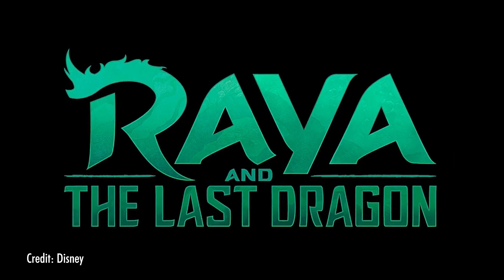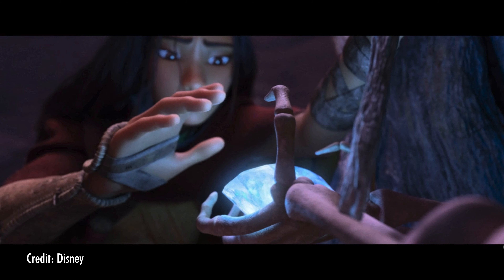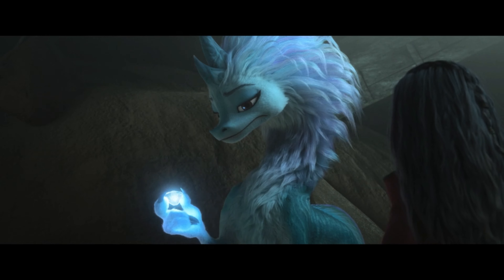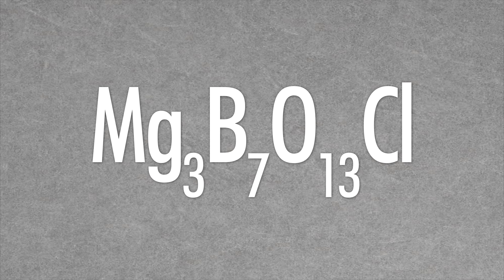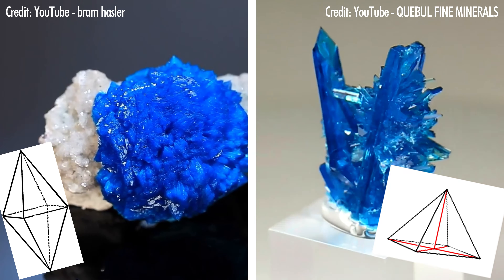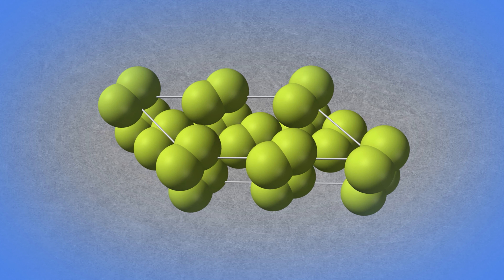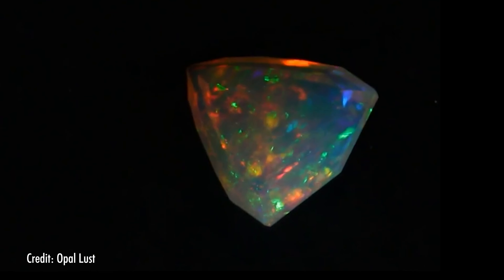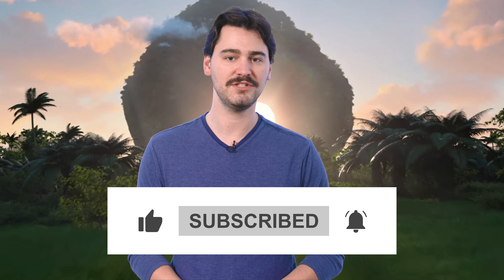Sisu's Gem from Raya and the Last Dragon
Grab your sword and Tuk Tuk as Robert takes you head first into the magical world of Kumandra! With a gemstone at the centerpiece of this film, you know we are dying to analyze, interpret, and decipher everything we can to determine just what gemstone it is! Lucky for us there is a lot to explore here and lots of incredible gem facts to learn! You may think you know all about Sisu's gem but trust us, there is more than meets the eye with this stone!

Gemstones.com is one of the leading experts on gemstones and is the best source on YouTube for all things gem related. Featuring gem history, the science behind the stones, gemstones in pop culture, and much more, you too can become a gemology expert by immersing yourself in our channel. Robert has his Cert, GA from the Gemmological Association of Great Britain.